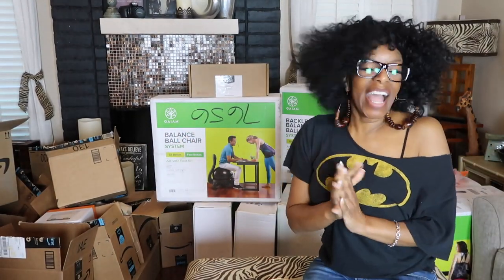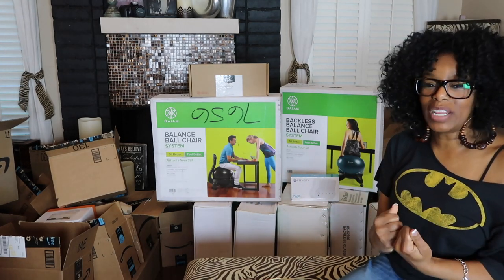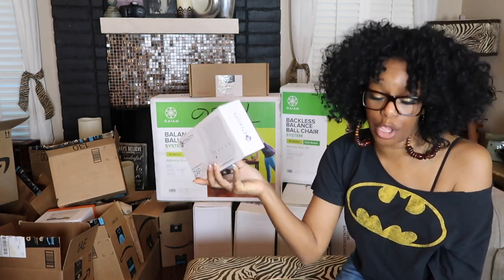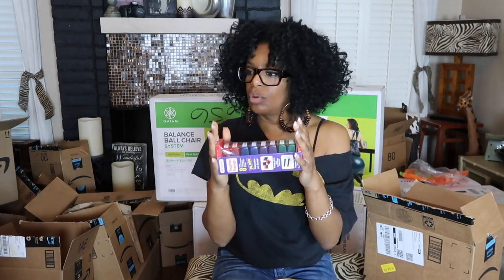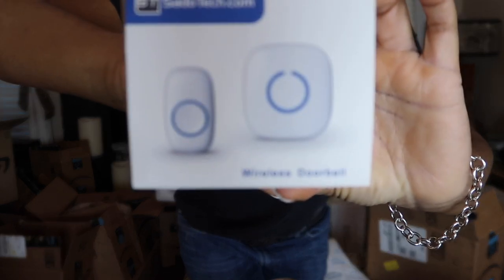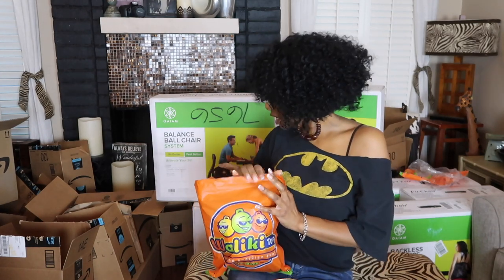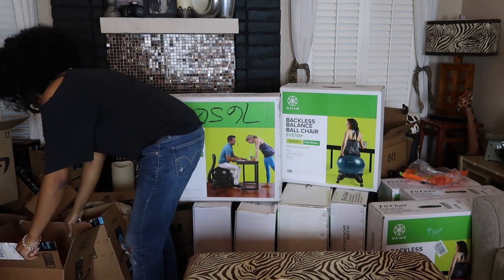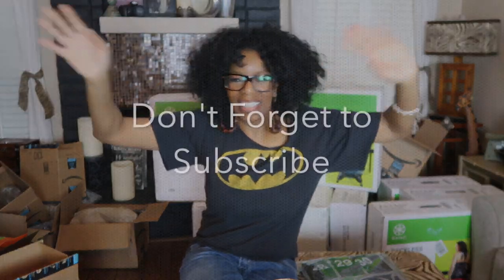THE BEST CLASSROOM HAUL 2019 | SUBSCRIBER CLASSROOM HAUL 2019 | MIDDLE SCHOOL | AMAZON HAUL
What's up my Beautiful Bazzle Babes!!!

I chose to post this video on this channel, because many of you have yet to subscribe to my Joy Bazzle Channel and I wanted to make sure that my loving supporters see how excited I am about my amazing subscriber donations I received for my classroom.

I love you so much thank you for coming together to make this dream classroom so amazing.  Thank you, but Please, head on over to the Joy Bazzle channel and show some love.

2019 Classroom Haul is amazing and packages are still coming. Whoo Hoo!